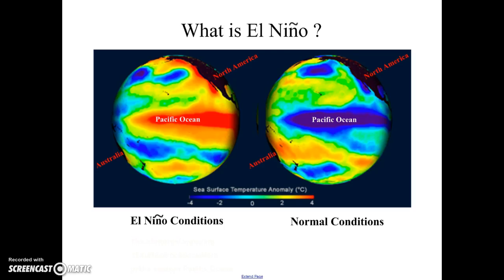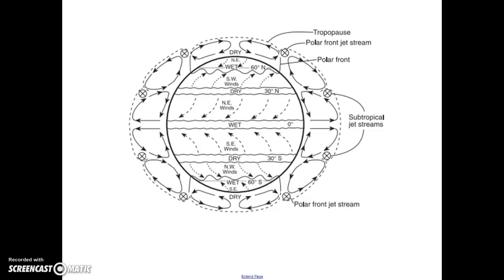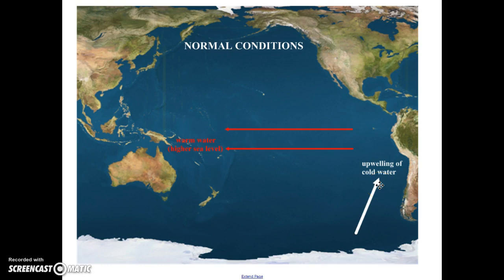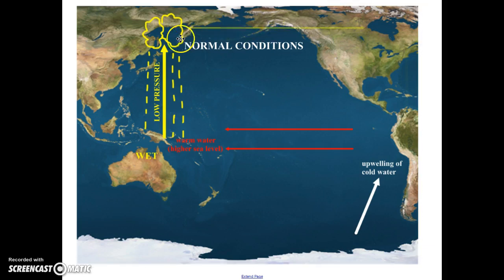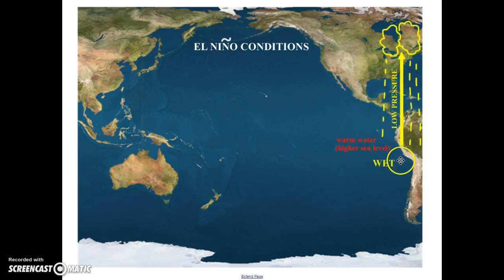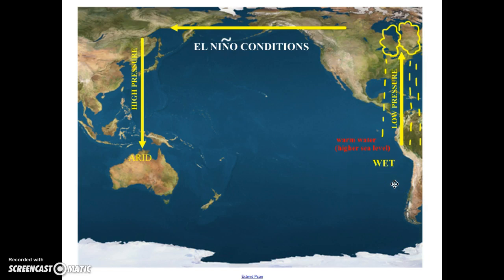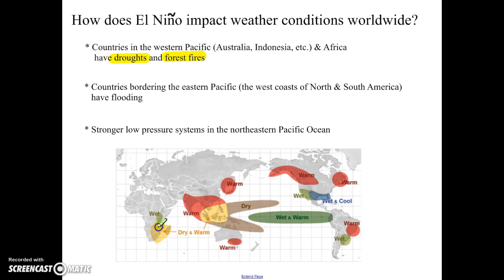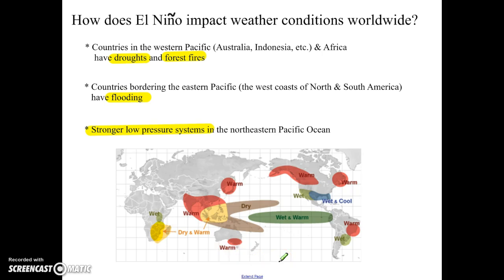El Nino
What is El Nino and how does it impact the Earth?